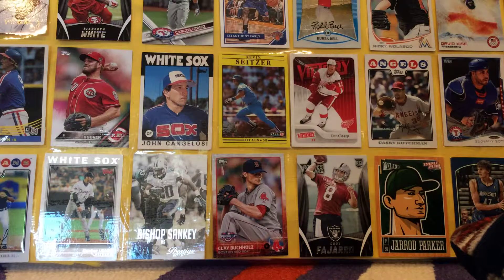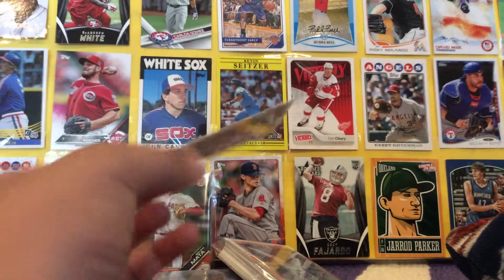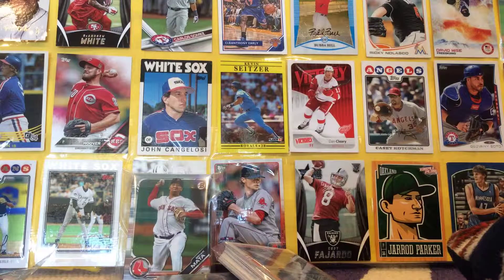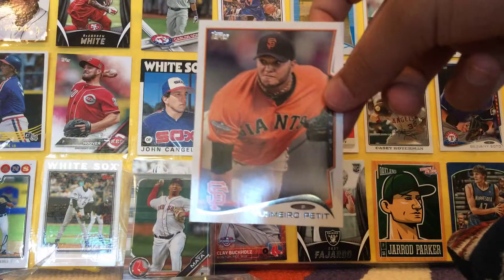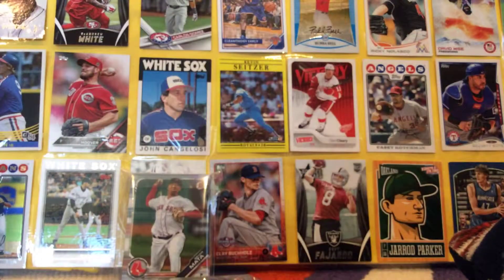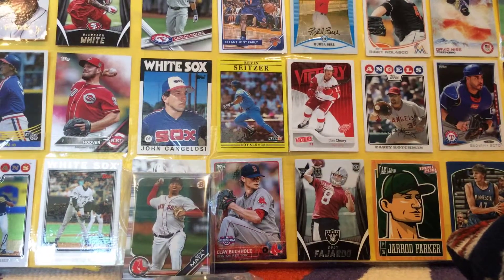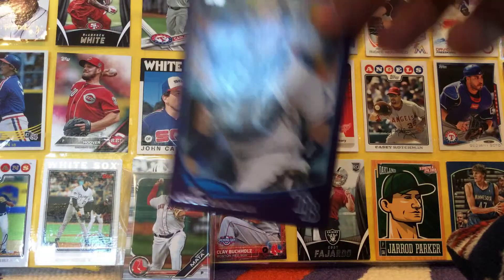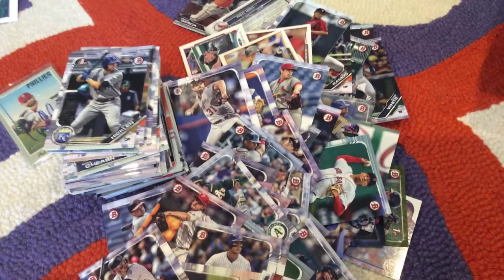CRAZY HUGE MAILDAY FROM SUPERVISOR TURKEY